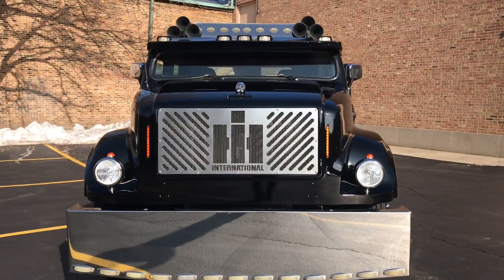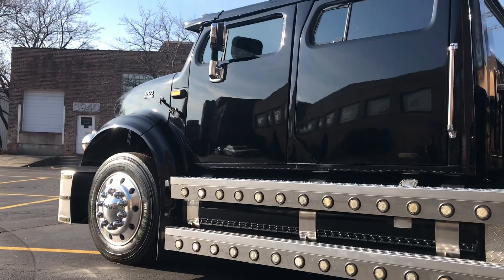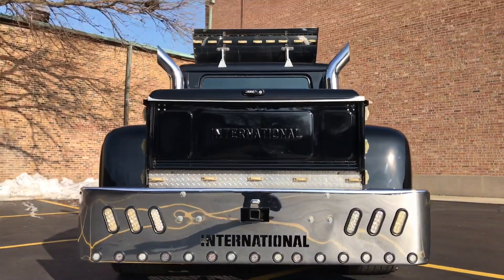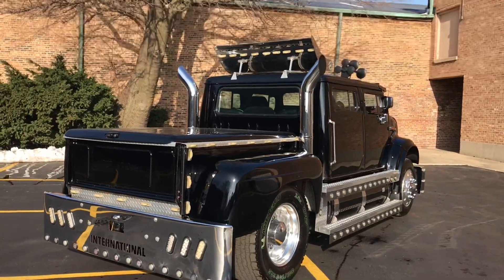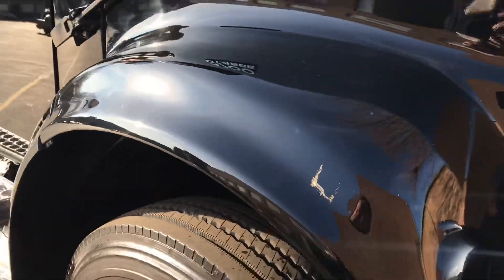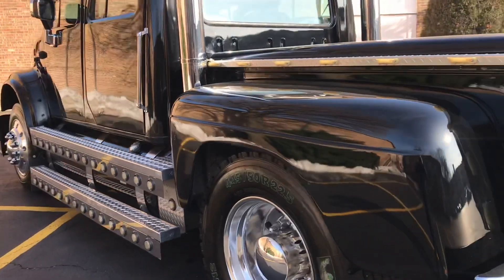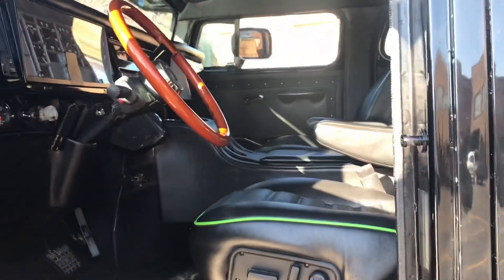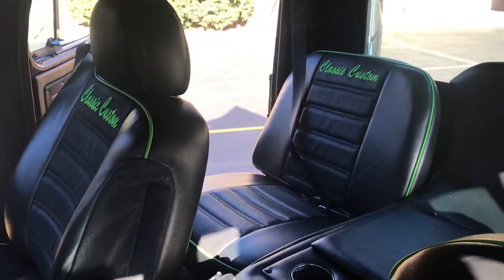1995 International 4700 Crew Cab Custom For Sale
1995 International Crew Cab

Featured in 8-Lug Magazine & Truck Trend
Low Mile 7.6L Navistar DT466E Inline-6, 620lb-ft
Shortened Frame, Air Suspension, Chopped Roof, Shaved Doors, Leather Bucket Seats

VIN: 1H3SLACLXSH620440
Date of Manufacture: 04/29/1994

We are selling this fantastic International Crew Cab on behalf of the Klairmont Kollection, a well-established collection and museum on the North side of Chicago. The build was completed in 2013 by Drake's Auto Repair of Au Sable Forks, New York. Detailed articles of the truck can be found online on Truck Trend Network, from back when the truck was painted orange and known as “Eye Candy”. Soon after the build was completed, the builder and his wife drove the truck down to Tennessee for a show, then multiple NY to FL runs that following year. The truck was then sold to a gentleman in Florida, who later had it painted black and the interior swapped out for black bucket seats front and rear. The truck was then sold to Chicago, where it now resides in a 100,000 square foot, 300+ vehicle museum.

Exterior:
- Please see the video along with the listing, as the car is shown in detail. Blemishes are all shown close-up and in direct sunlight, though there are very few. There is a scratch on the passenger front fender, as well as a lighter scratch on the driver's rear quarter. There are also two very small holes drilled into the rear of the bed cover, from where a rear spoiler was once mounted. Again, please defer to the video.
- Dimensions are 95” tall including spoiler, 219” long, and 95” wide. In order to have the wheels centered in the wheel wells, the frame was shortened by 7ft and 5ft was removed from the driveshaft. The roof was chopped down by 12”, all four door handles were shaved, front fenders were heavily modified, a stainless steel grille insert was added, Peterbuilt headlights and bumpers were fitted, mirrors came from a Hummer, the bed came off a '67 International Stepside, and the removable tonneau cover was from a late-model Chevy. Rear fenders were widened by 12” to accommodate 16” wide wheels in the rear. The truck has massive Michelin Super Singles in the rear, 445/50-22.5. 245/75-22.5 in the front. Alcoa 22.5” wheels are 8” wide in the front, 16” in the rear. The truck originally came with a 50-gallon step tank, but a pair of 150-gallon side tanks from a Western Star were adapted to the new shorter wheelbase.
- Polished surfaces are very nice throughout. This truck has been responsibly kept since the build was completed about five years ago. No oxidation or real signs of age on any polished surfaces.
- Glass and light lenses are all clear and crack-free.
- Wheels and tires are both excellent. Close to new. DOT number on tires is 1209.

Interior:
- Black leather buckets and a nice, wide center console make this truck an exceptionally nice place to be. Seats are trimmed with green piping, which matches the Classic Custom seatback embroidering. Black carpeting, black headliner, black door panels. All in excellent shape. It's only been a couple of years since this interior was installed, and it presents as close to new. The two-spoke wooden wheel is a nice touch and complements the black leather very well.
- Gauges are all functional. Odometer reading of 194,177 indicates chassis mileage, not actual mileage, as the truck saw an engine swap from a wrecked, low-mile '98 school bus at the time of the build. Exact mileage is unknown, but it is estimated that the truck has been driven between 8,000-10,000 miles since the build was completed in 2013.
- AM/FM/CD JVC radio is functional and sounds great.
- Seats are powered. Windows are roll-up. Wipers are functional. Fan/blower is functional. This truck is not equipped with air conditioning. Lower dash insert is finished in a gasoline-metallic-like finish.

Under the Hood:
- Original International airbag suspension was retained.
- Engine is a Navistar DT466E Turbodiesel inline-6, transmission is a four speed Allison automatic. Both were taken from a '98 school bus that had been wrecked. The inline-6 is extremely torquey; 7.6L displacement, 250hp, and 620lb-ft. The engine was left stock for reliability's sake, with the exception of a new Garrett M24 turbo (A/R.58) and a huge set of 6” stacks for increased breathability. Taller 3.73 gears were also installed for better interstate cruising.